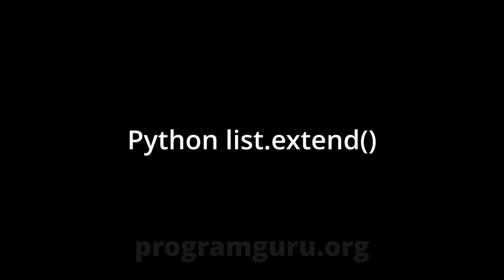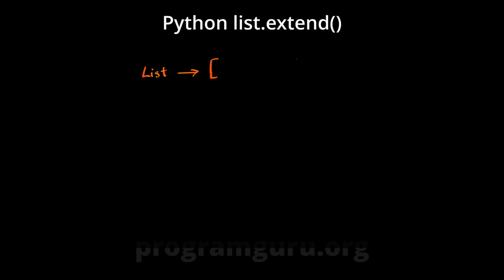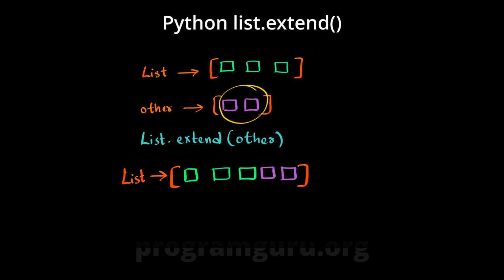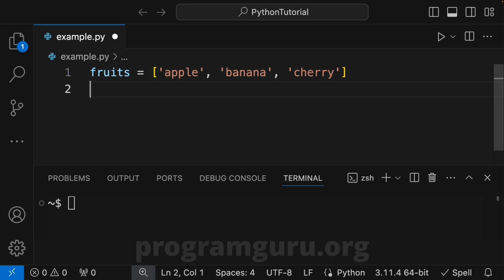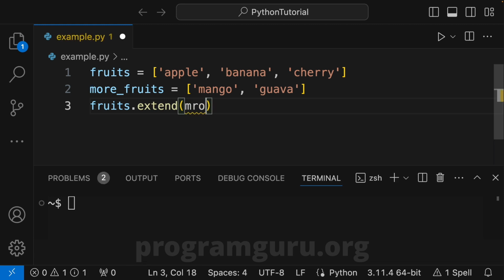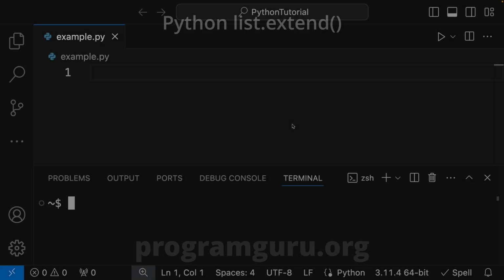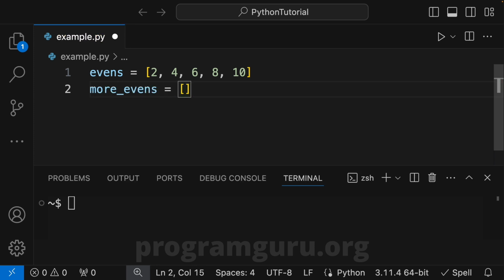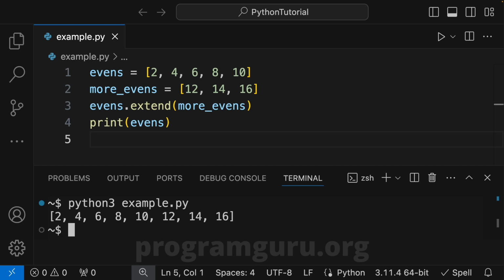Python List extend() method - Syntax & Examples - Add items in a iterable to end of the list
Python List extend() method
In this video, we will learn about extend() method of list object, its syntax, and examples.
extend() method adds all items in a given argument iterable to the end of the list.

Syntax
The syntax of extend() method is:
    list.extend(other)
where other is an iterable whose elements we would like to add to the end of the list.

Consider a list.
When we call extend() method on this list, and pass other as argument.
The extend method, adds the items in the given iterable, to the end of the list.